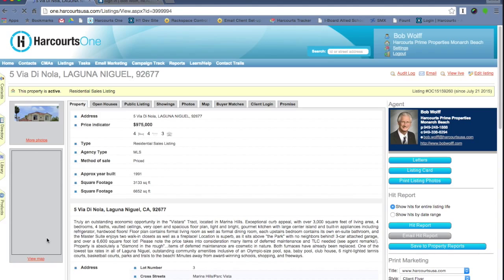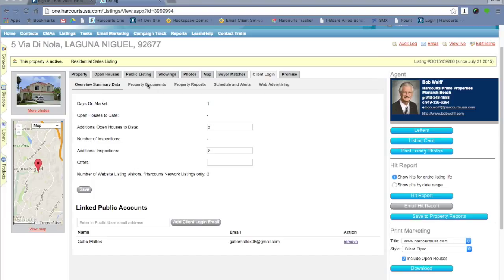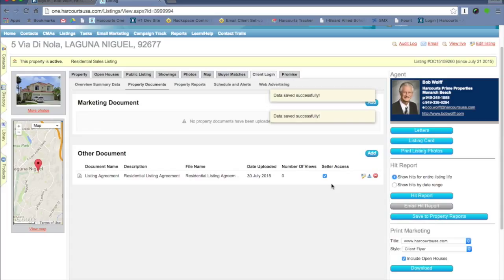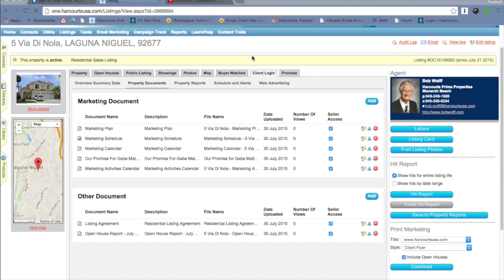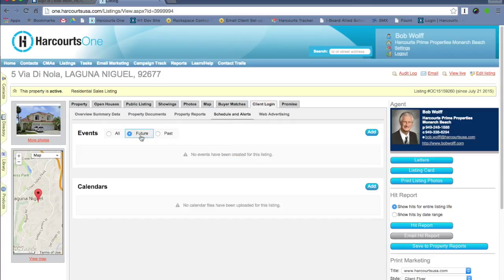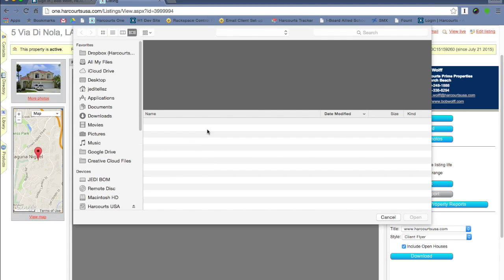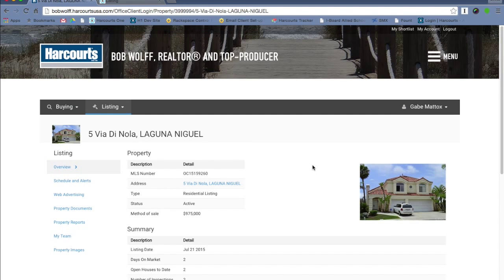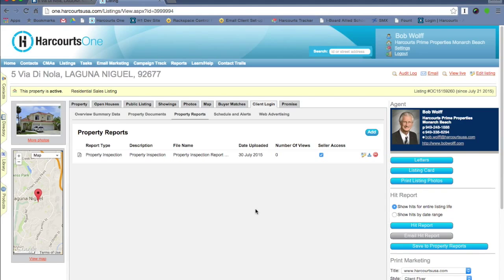HarcourtsOne - Client Login Agent Interface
Find out how to use the new HarcourtsOne Client Login Feature to keep your sellers up-to-date on your efforts to market & sell their property.